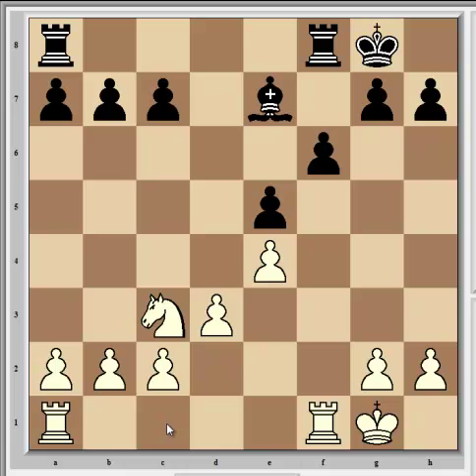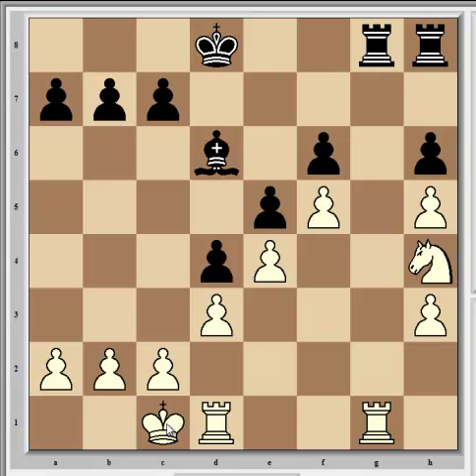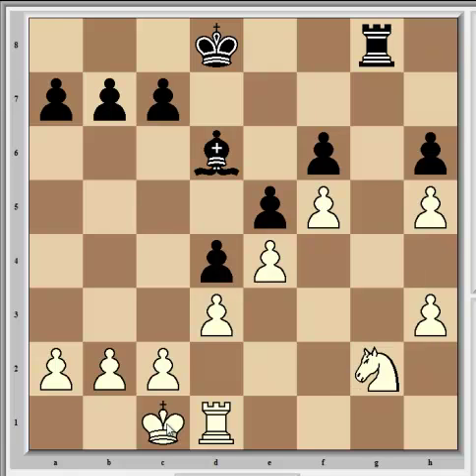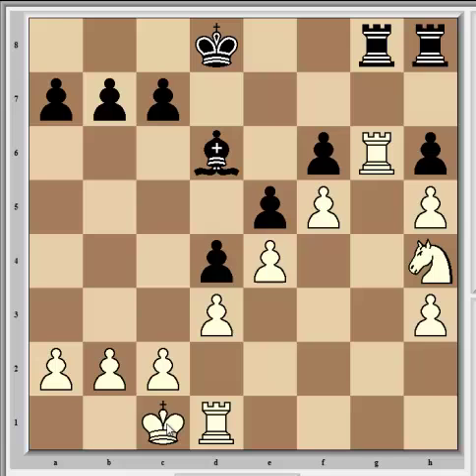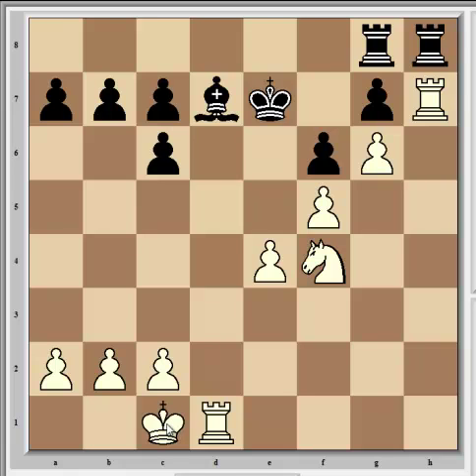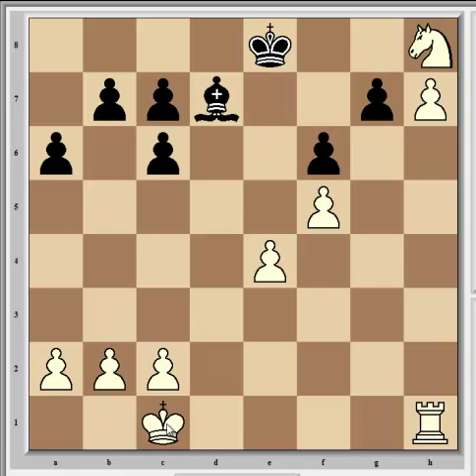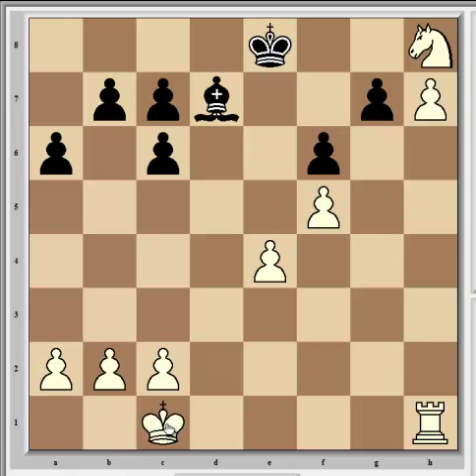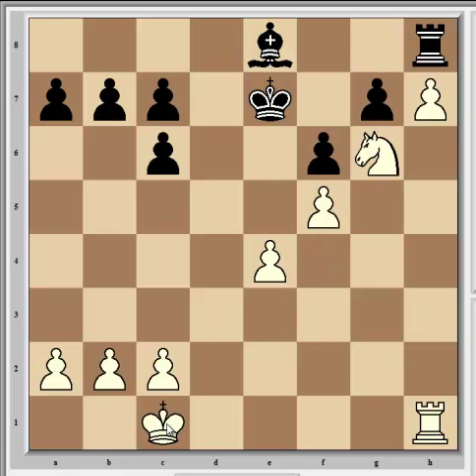"My System" by Aron Nimzowitsch - Chapter 2, Part 3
Part 3/3